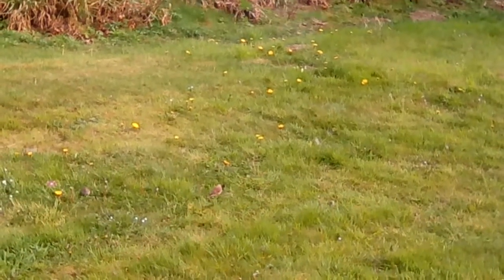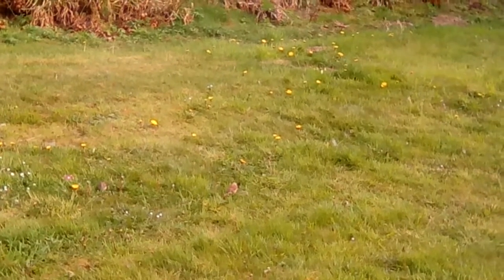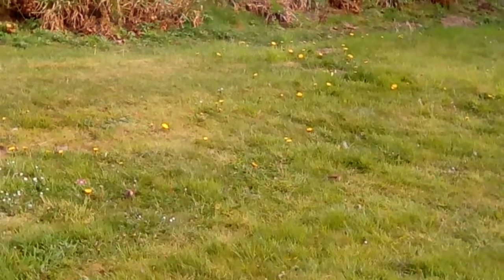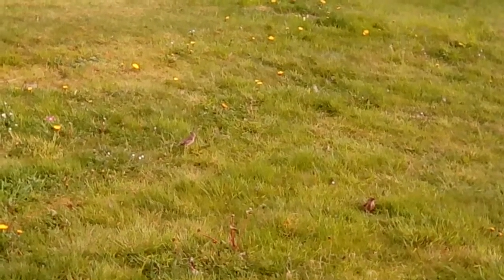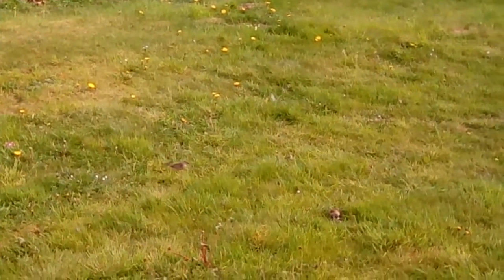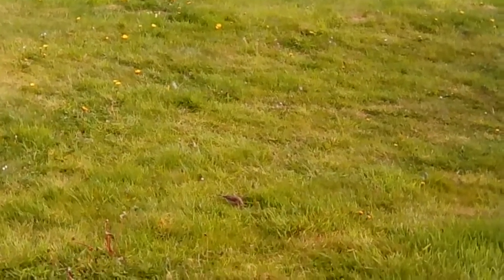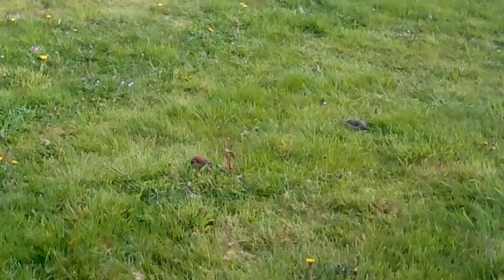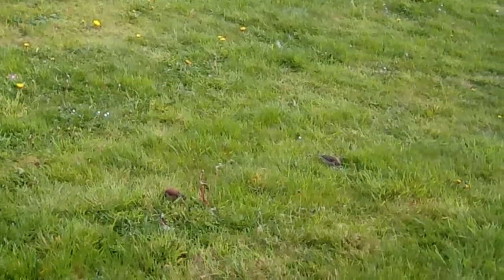Linnets in Ceredigion, Wales, on our Organic Farmland, April 2017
A pair of Linnets spotted on our Organic farm near Llanrhystud, Ceredigion (male and female) foraging for what we think are dandelion seeds.

Their hopping around and sudden bursts of short flight stood them apart from other more common finches. Beautiful plumage and an obvious bond between the two birds.